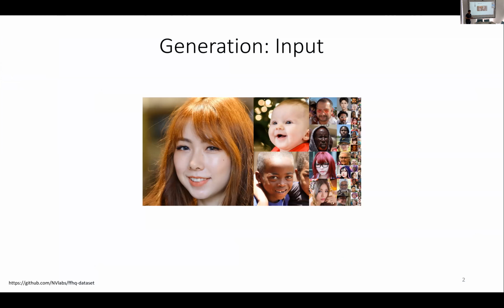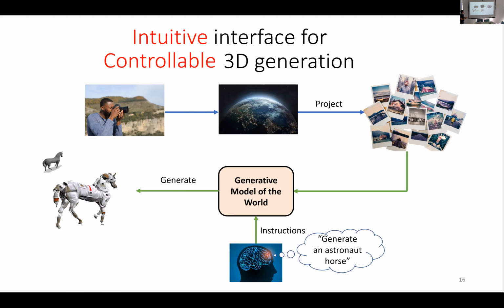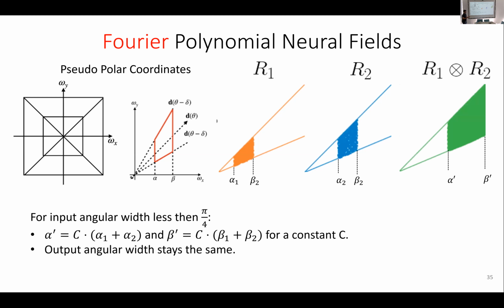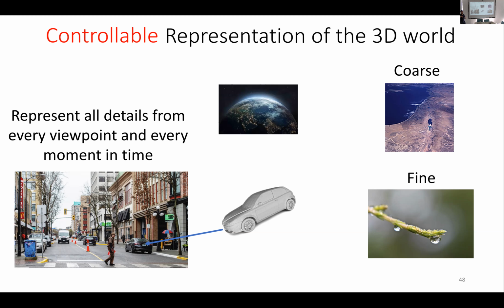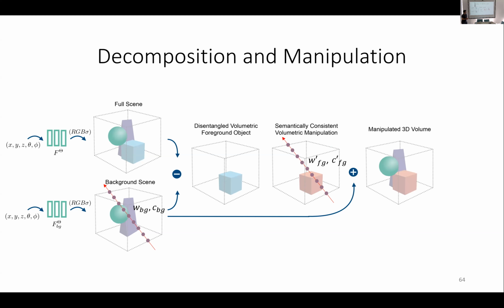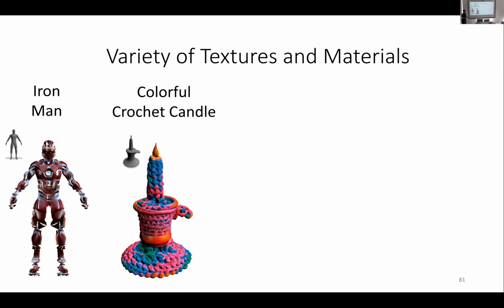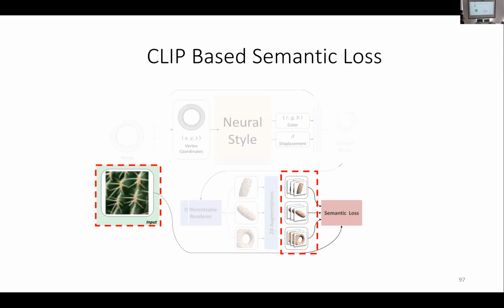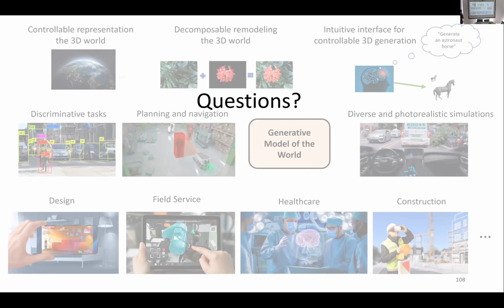Dr. Sagie Benaim - Towards a Controllable Generation of the 3D World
Abstract:
Recent breakthroughs in Generative AI have enabled the controllable generation of diverse and photorealistic 2D imagery, resulting in transformative applications in areas such as art and design. As human perception is inherently three-dimensional, the ability to generate 3D content in a controllable manner could unlock numerous applications in virtual and augmented reality, healthcare, autonomous vehicles, robotics, and more, and have wide-reaching implications. However, we are yet to witness the same success of 2D generation in 3D.

In this talk, I will outline three important challenges on the path to closing this gap. The first challenge is that of representing the 3D world in a controllable, expressive, and compact manner. To this end, I will describe a novel approach for representing signals (such as 3D objects or scenes) in a decomposable and interpretable manner that allows constraints to be imposed on the signal with provable guarantees. The second challenge is in reconstructing the 3D world in a controllable manner from limited 2D observations. To this end, I will describe a framework for decomposing and manipulating objects in a 3D scene as well as for generating them from novel views, given only 2D training data. The third challenge is in providing an intuitive and flexible interface for humans to create 3D content in a controllable manner. To this end, I will describe a method for intuitively stylizing 3D objects using textual descriptions. Lastly, I will conclude my talk with future directions on using controllable 3D generation for augmented reality, photorealistic simulations for applications such as autonomous vehicles, as well as enabling machines to better understand the world.